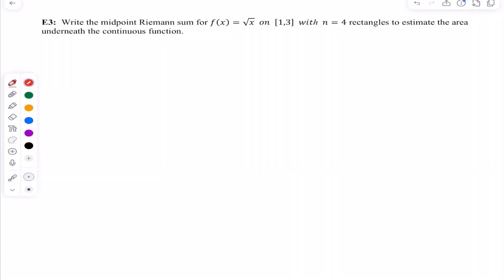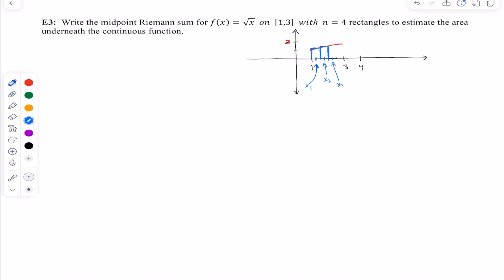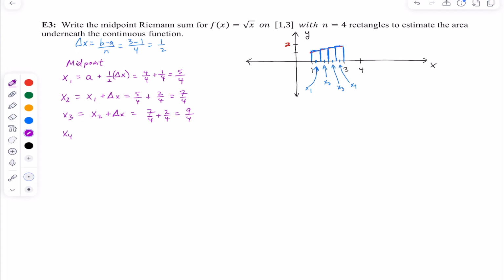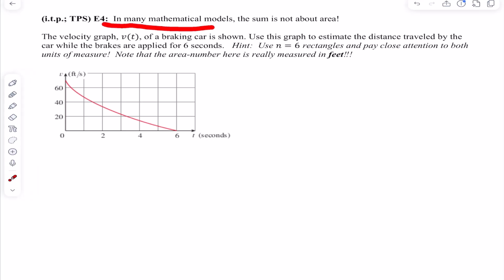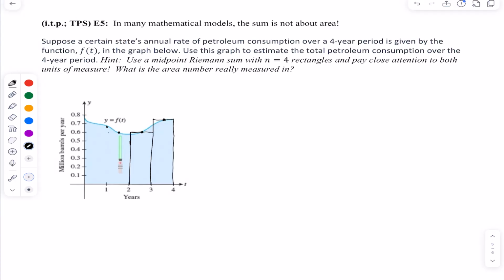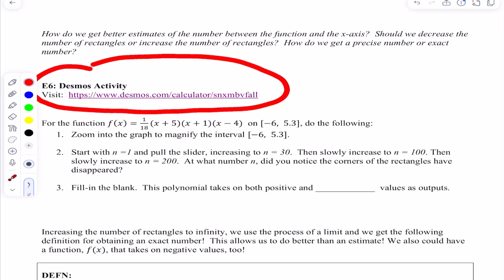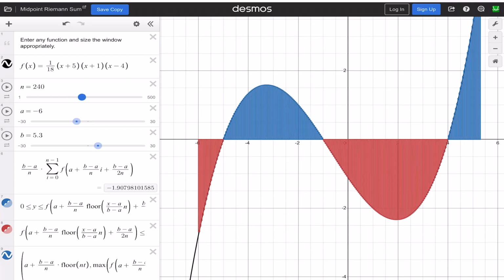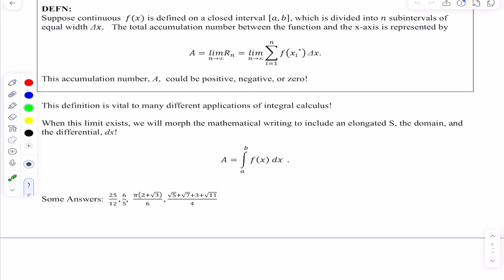74. Area of Rectangles and the Riemann Sum, Part II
In geometry, you learned how to attain areas of figures with given formulas.  What if you figure is created by a continuous function, the x-axis, and a closed interval for your domain? This question stimulates the finding of an accumulation that sometimes resembles area, but in many real-world models, this accumulation represents something else.